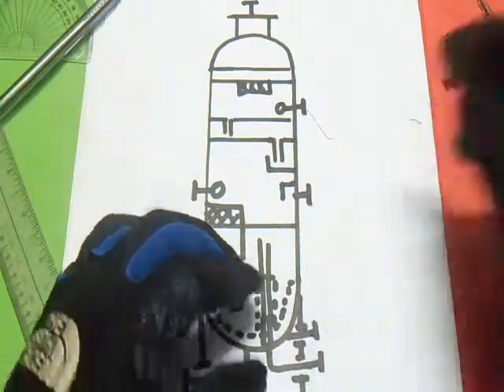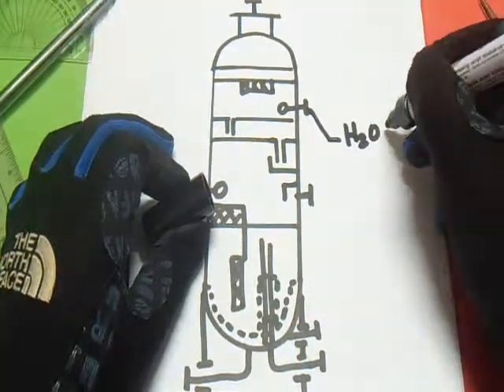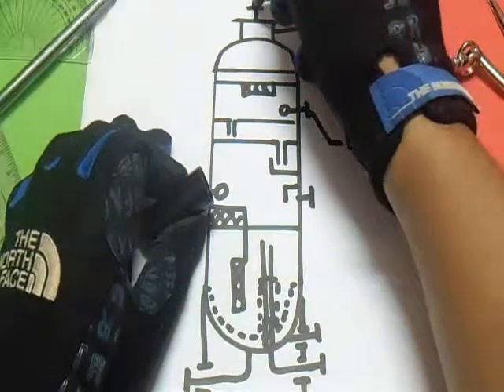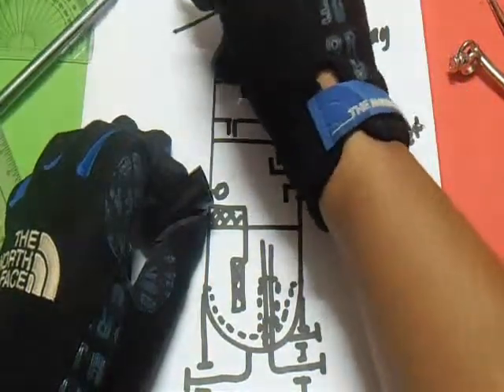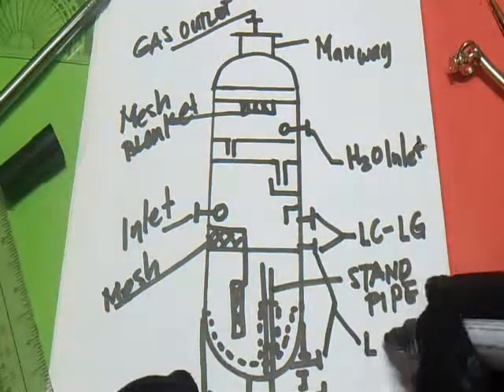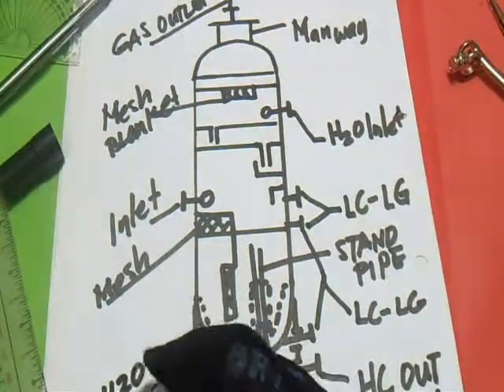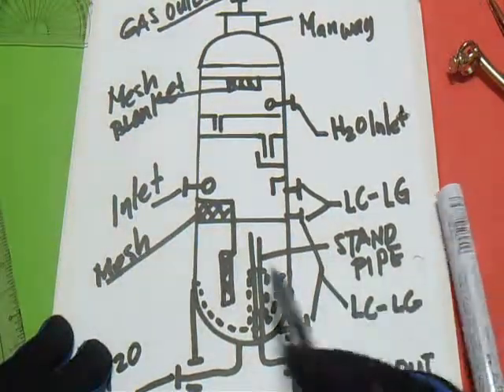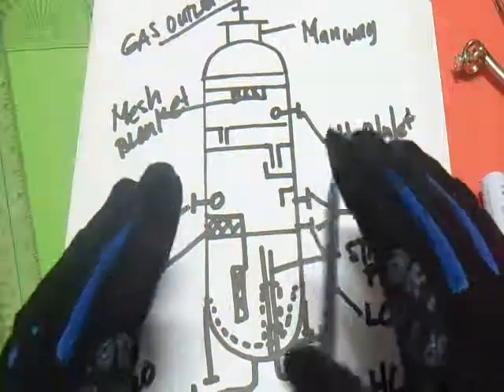Piping-High Pressure Separator,Design Primarily to Separate Hydrogen from Hydrocarbon.